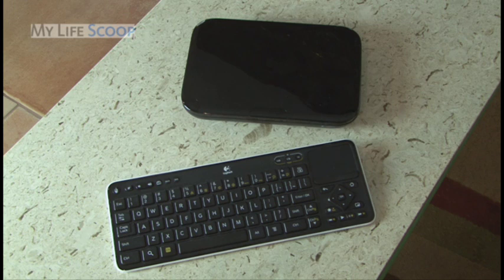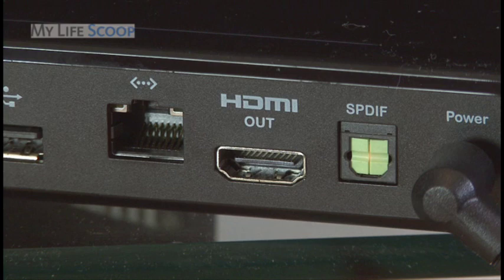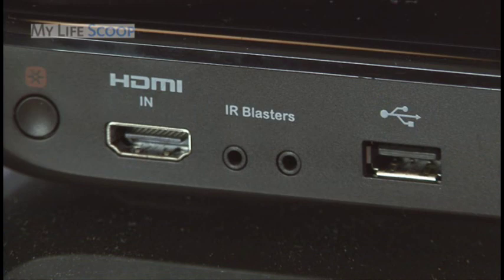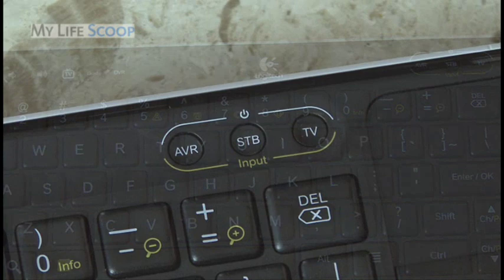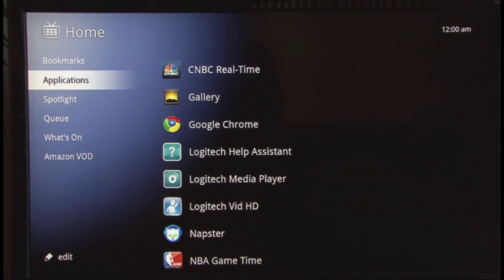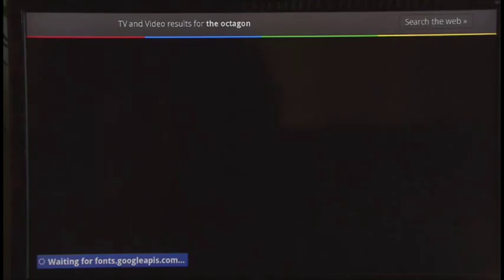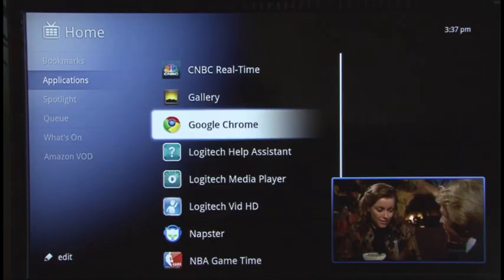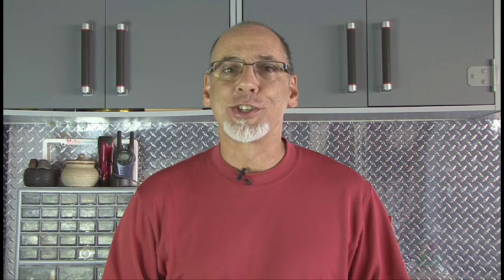Turn Your TV into a Smart TV!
Now your TV can be a Smart TV with Logitech Revue. You can watch what you what wherever it comes from, the Web or TV on your HDTV. Brought to you GadgetVideoReviews and MyLifeScoop, Tips for a Connected Lifestyle.

Turn your TV into a Smart TV and check out the Logitech Revue